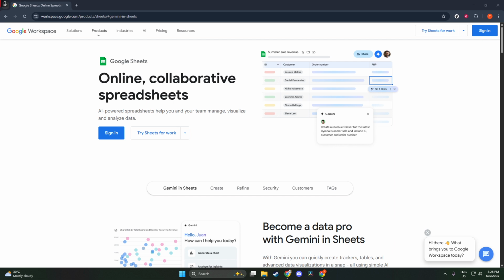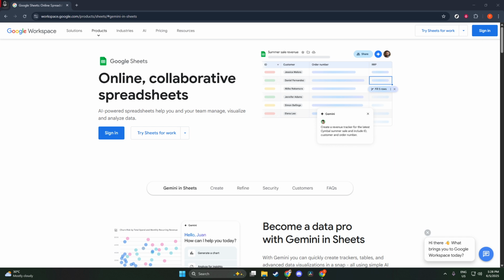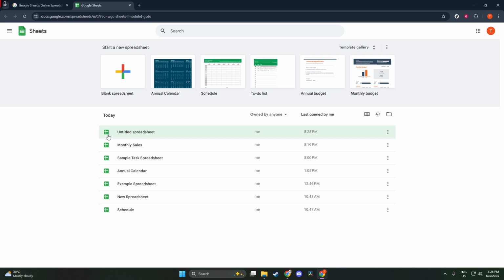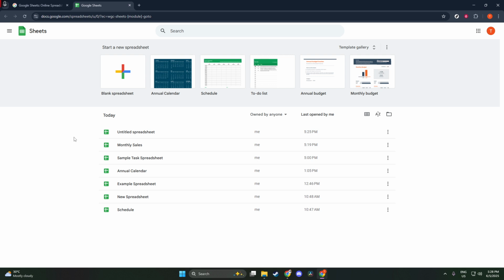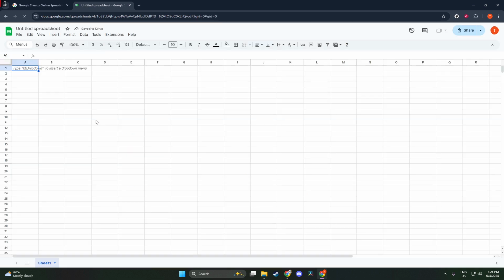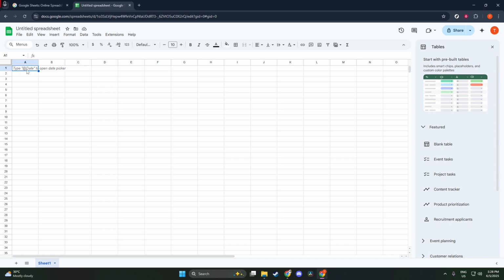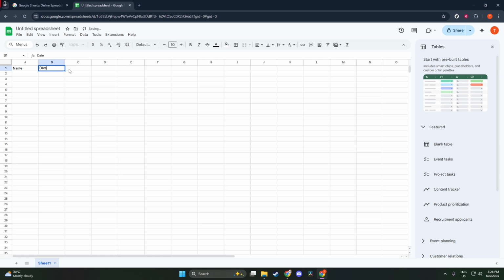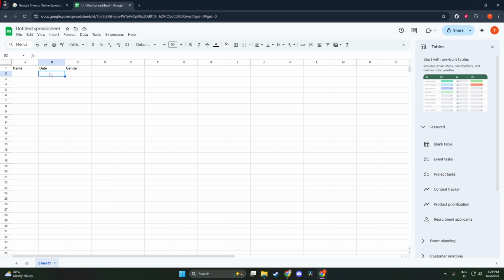How to Enter in Google Sheets Cell [2026 Full Guide]